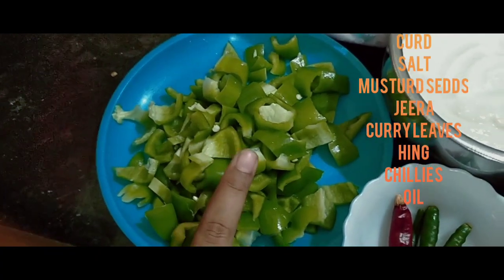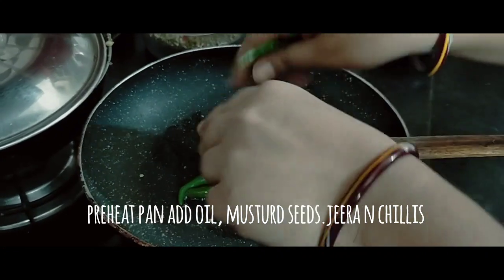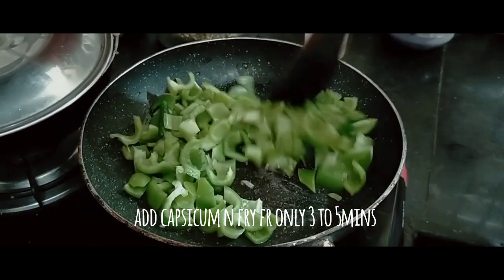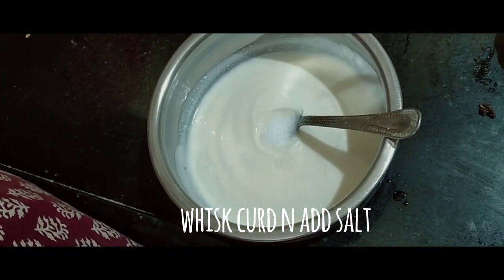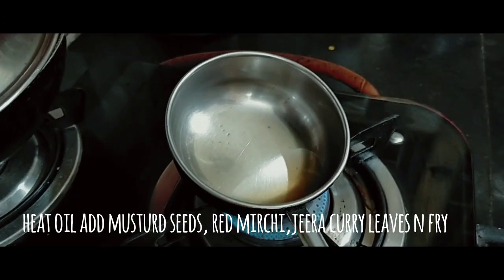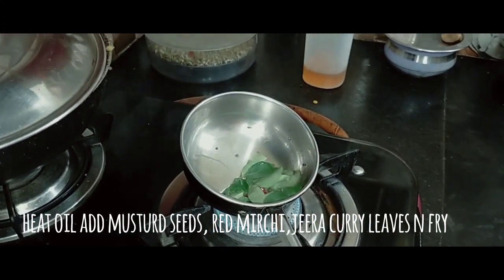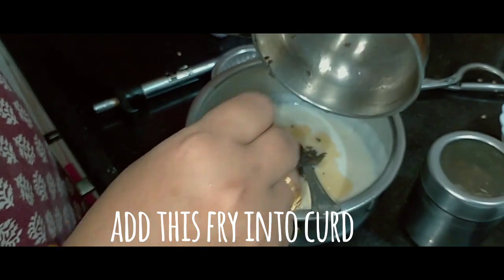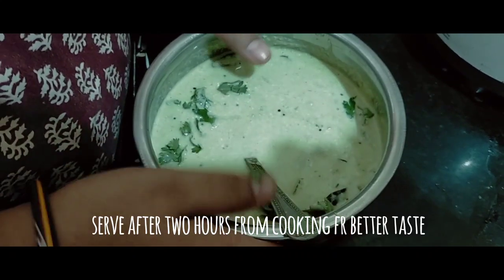Capsicum perugu pachadi||కాప్సికం పెరుగు పచ్చడి ||cooking video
Capsicum perugu pachadi , This is delicious easy recipe , capsicum is good for weight loss n curd also good fr weight loss, you also try at home , thank you for watching my video 😊